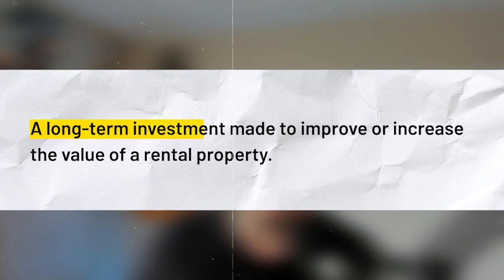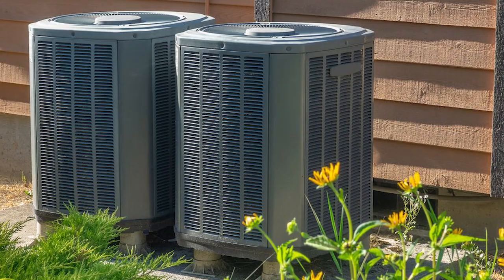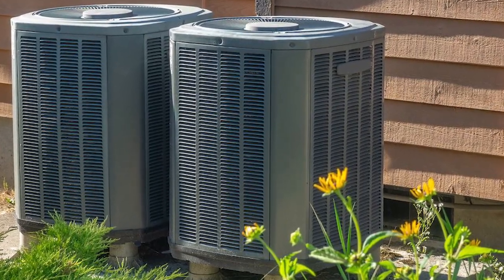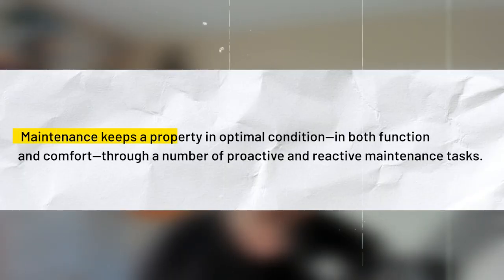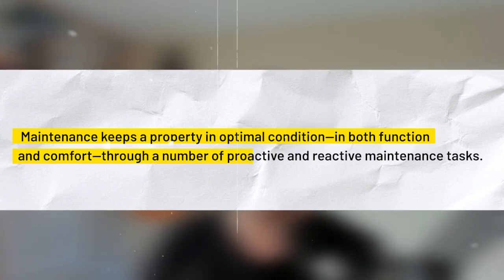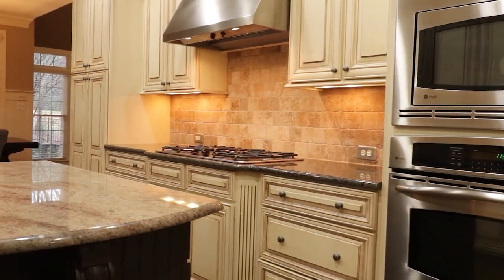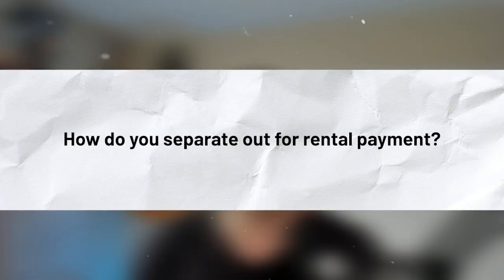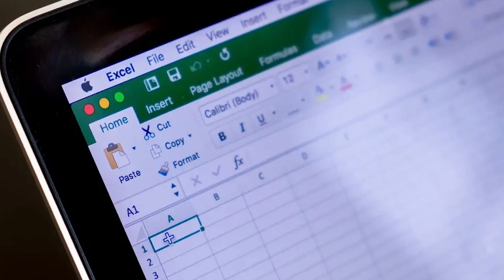The Key Difference Between Capital Expenditures and Maintenance [Every Investor Must Know]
In this video we will dive into understanding the difference between CapEx and Maintenance in property management.

Leave any questions down in the comments below or reach out via one of the contact methods below!

William Sing is a Real Estate Agent with Living Room Realty in Portland, Oregon that helps people sell their homes for more money in less time, buy the perfect home for their lifestyle, and invest in real estate.

We help people start investing in real estate in Portland, including rental properties, house hacking, flipping.

We also help Portland Metro builders with their marketing and sales efforts by supporting them using modern social media strategies.

Every month I release a new Portland Oregon real estate market update to ensure you are kept up to date with homes for sale in Portland, Oregon.